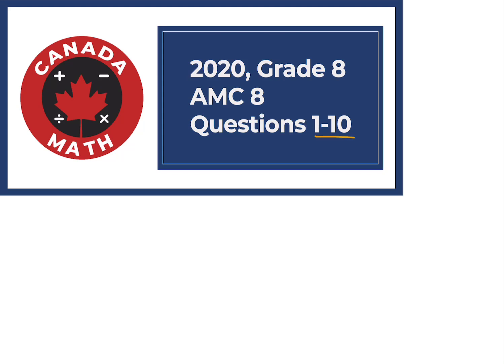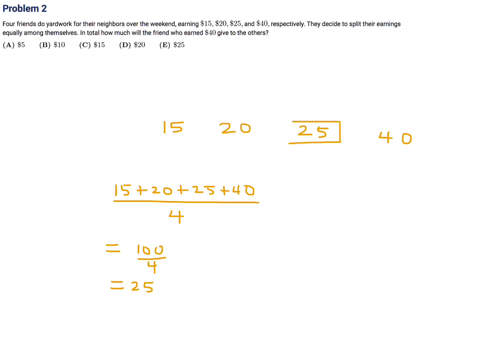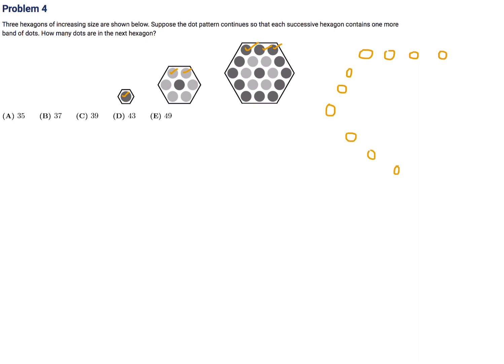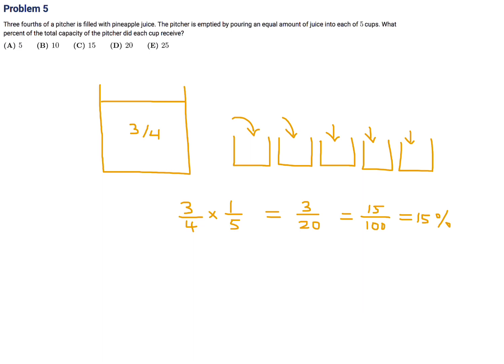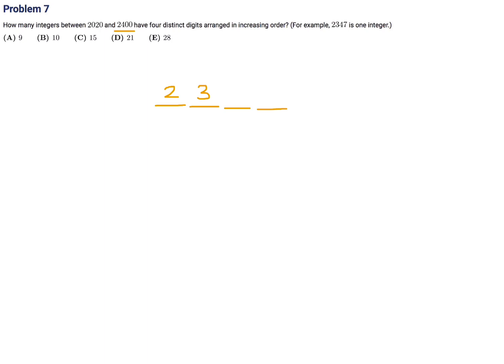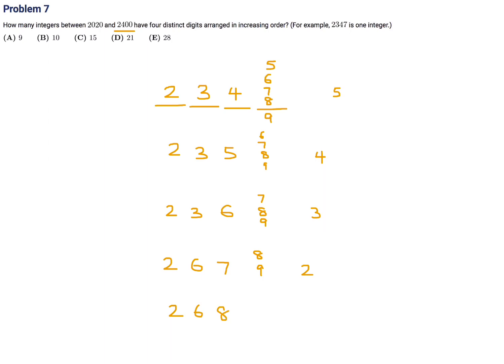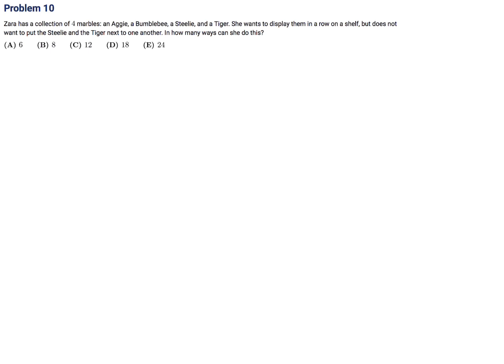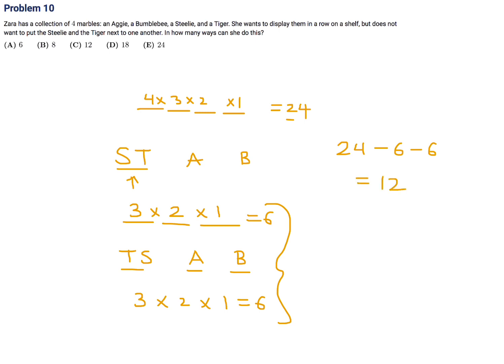2020, Grade 8, AMC 8 | Questions 1-10